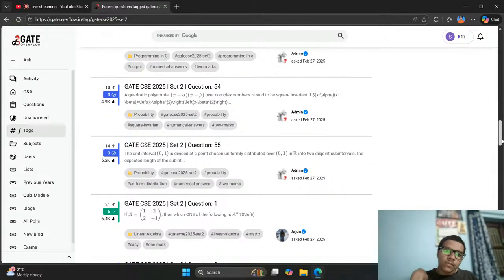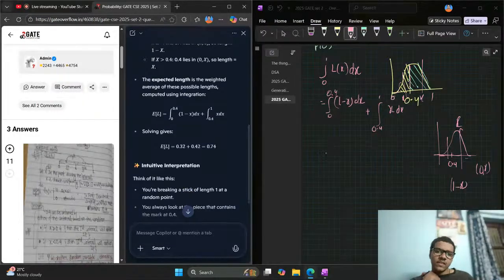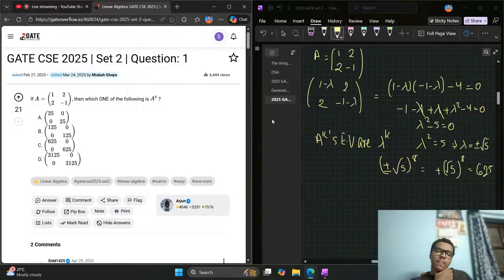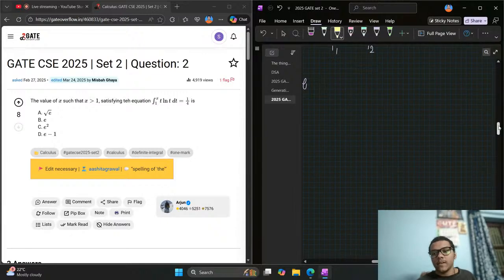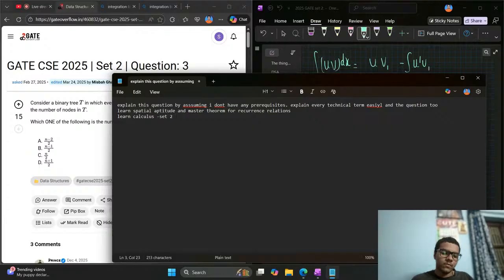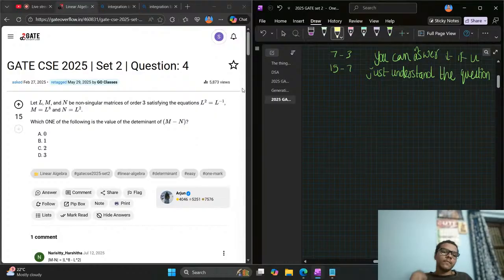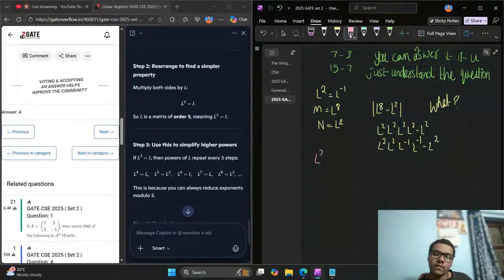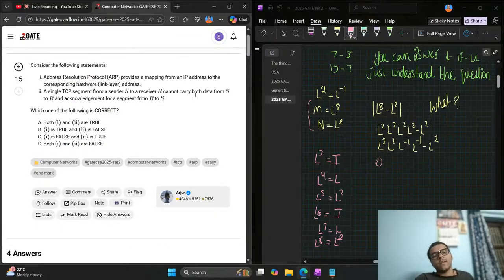gate pyqs day 2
lets continue